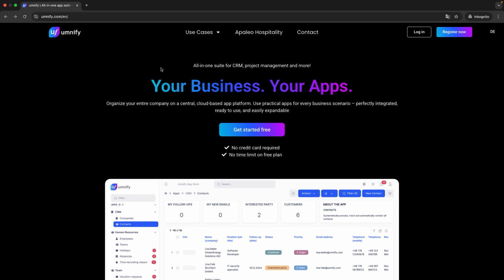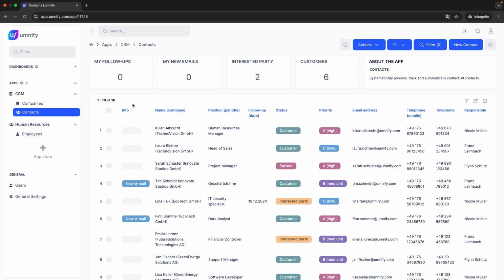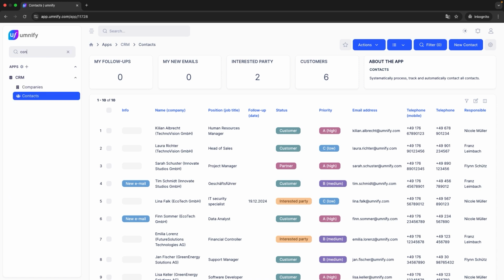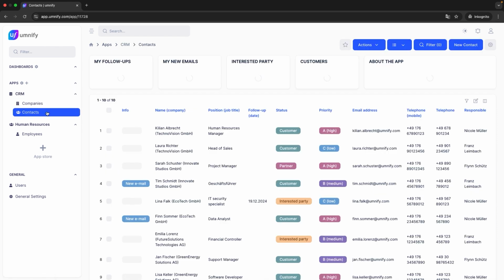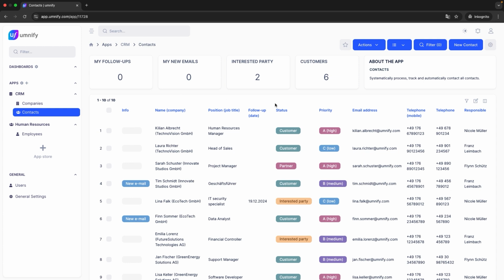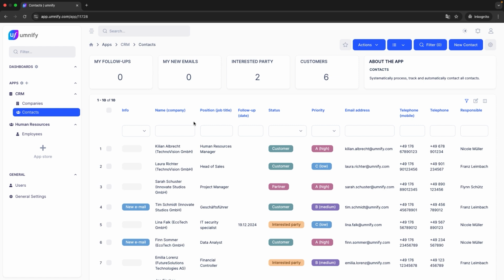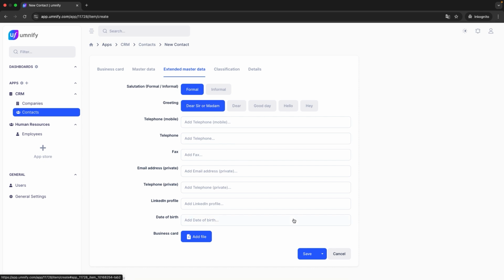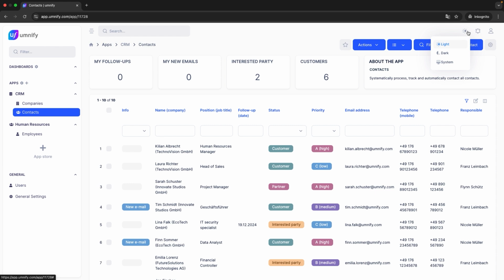Welcome to umnify!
In this video, we'll guide you through the first steps with umnify and give you a quick introduction to the platform. You'll learn how to log in, install apps, create entries, and efficiently search for information.

📌 What you'll learn in this video:
✅ Logging in and getting an overview of the menu
✅ Finding, installing, and managing apps
✅ Creating, editing, and filtering entries
✅ Important settings and useful features